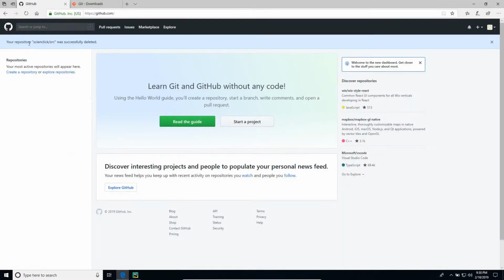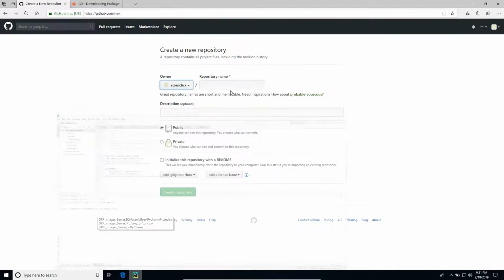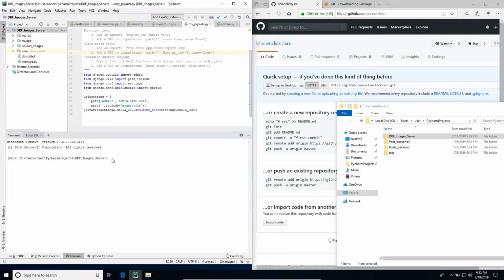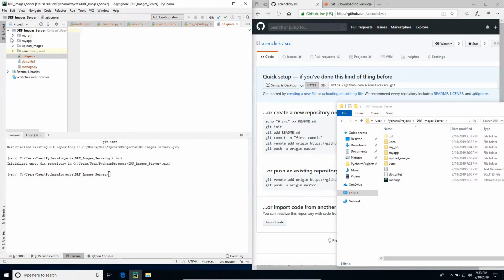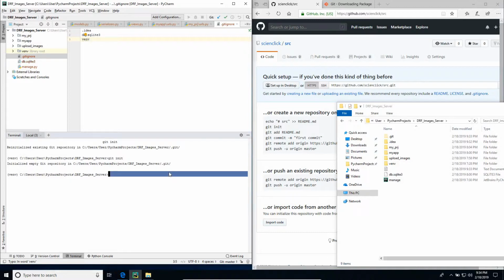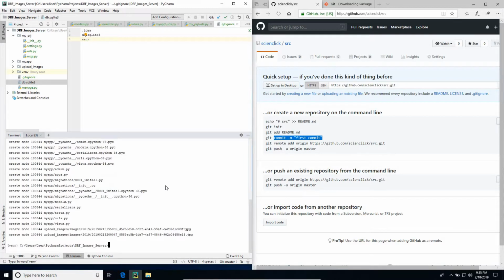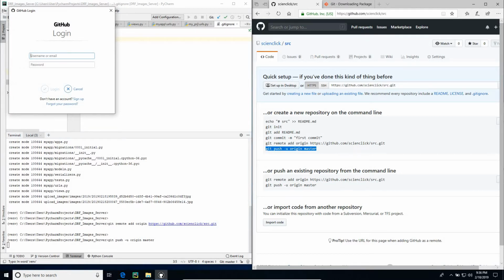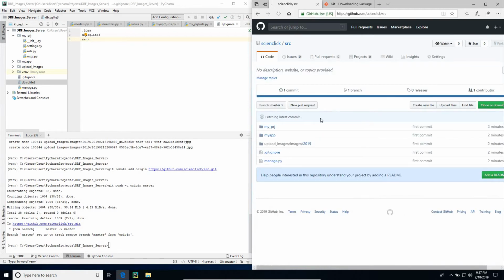part2 Git and GitHub;; djangorestframework; REST API